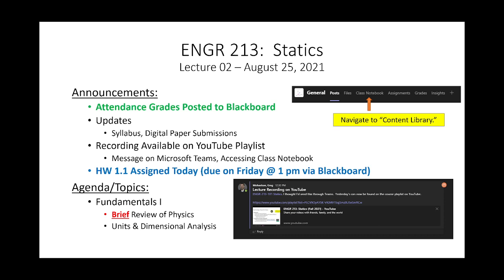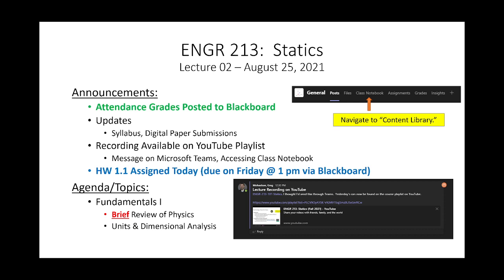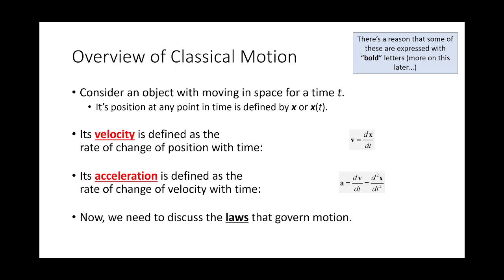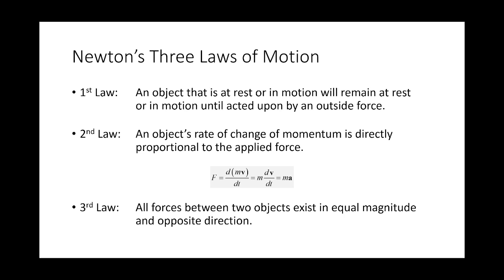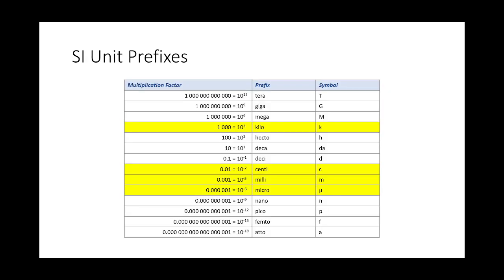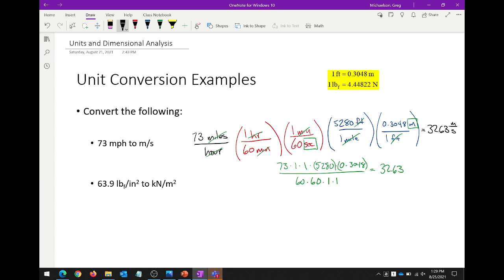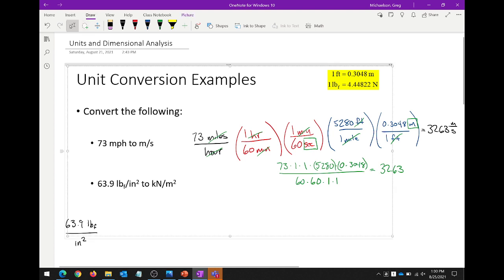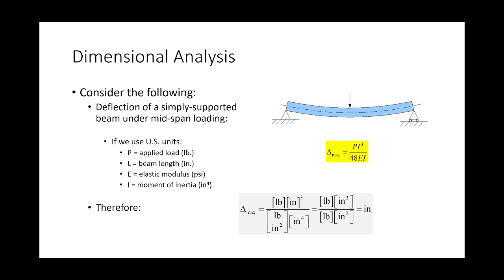ENGR 213 Lecture 02: Physics Review & Units (2021.08.25)